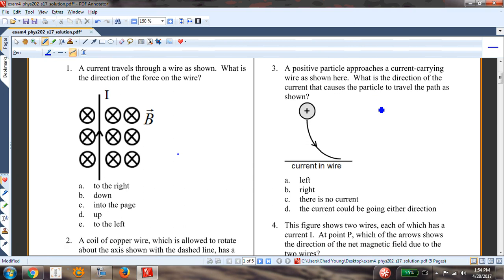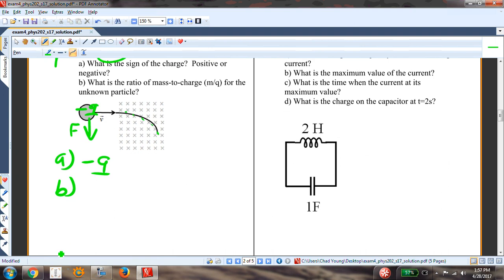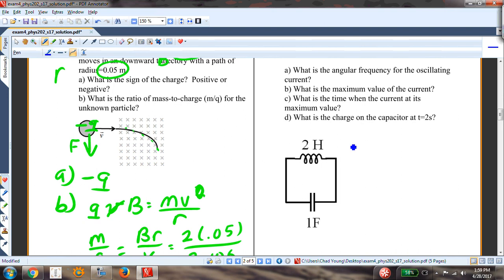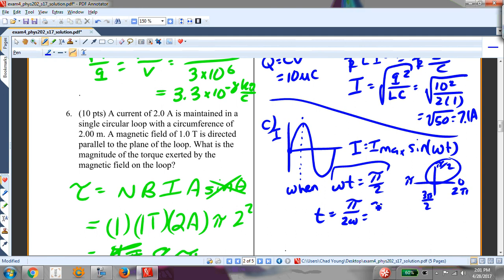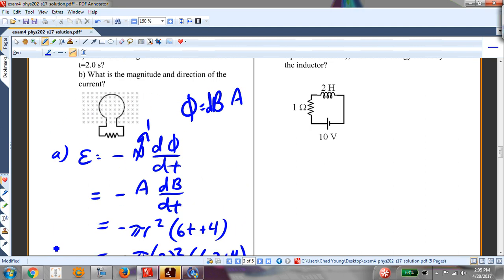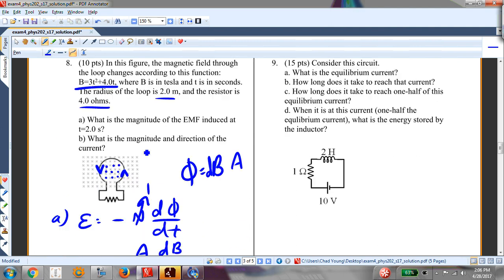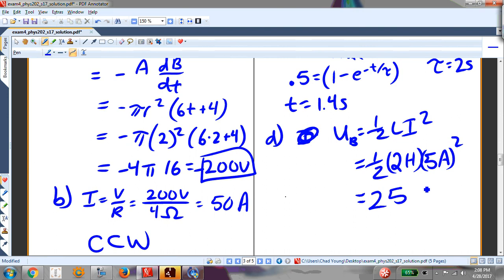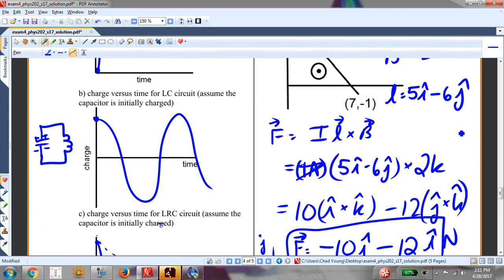exam4 phys201 s17